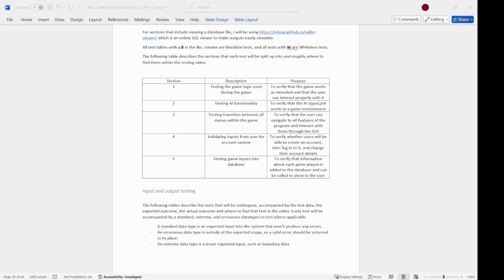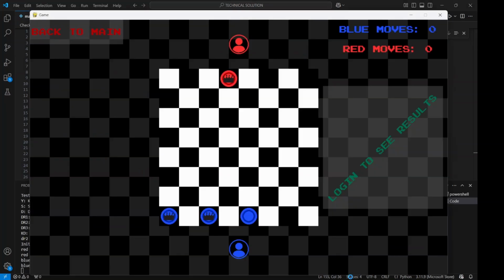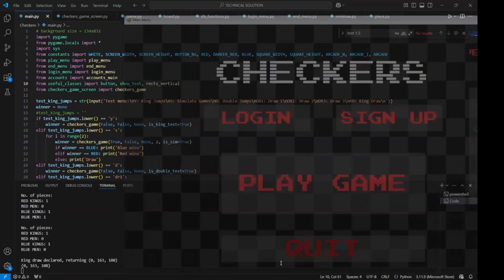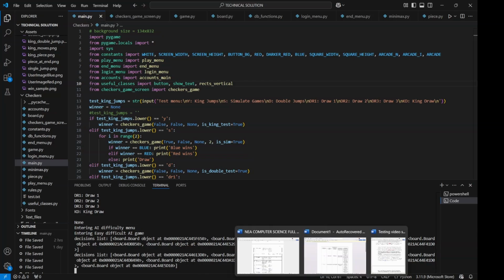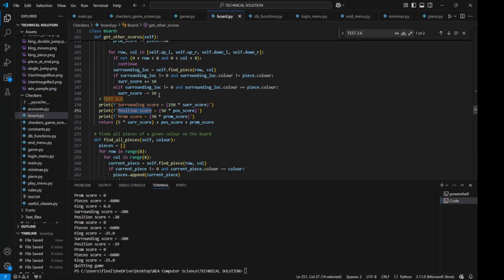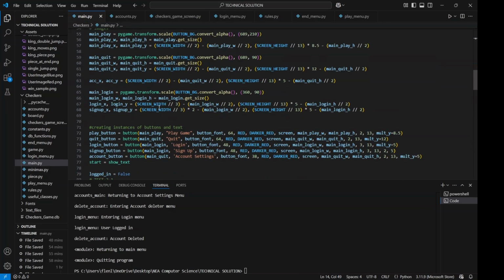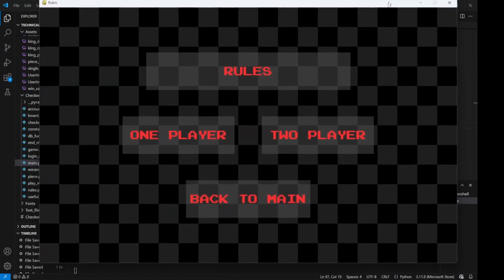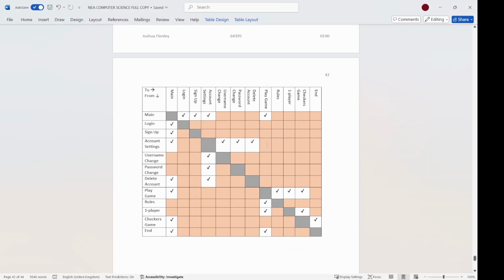Checkers NEA WhiteBox testing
This is the WhiteBox testing for the AQA A-Level NEA.

My project is a checkers game using pygame and sqlite3 for an integrated database for a login system

Video Contents
0:00 Intro
00:36 Test 1.1
2:41 Test 1.2
4:54 Test 1.3
6:41 Test 1.4.1
8:27 Test 1.4.2
9:43 Test 1.4.3
10:44 Test 1.4.4
13:50 Test 1.5
15:15 Test 1.6
18:00 Test 1.7
19:21 Test 2.1
21:11 Test 2.2
22:37 Test 2.3
24:54 Test 2.4
26:31 Test 2.5
28:34 Test 2.6
32:27 Test 3.1
34:59 Test 3.2
36:37 Test 3.3
47:34 Test 4.1
49:06 Test 4.2
51:55 Navigation Table
52:30 Outro